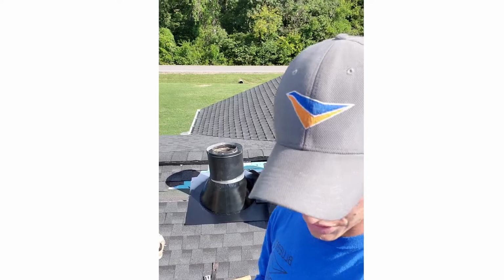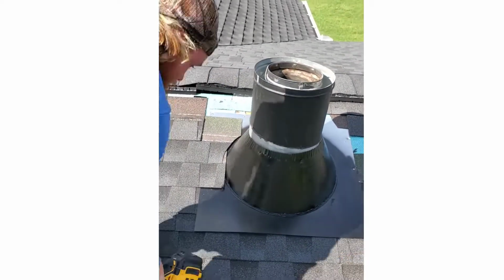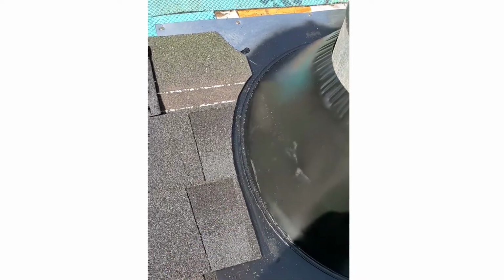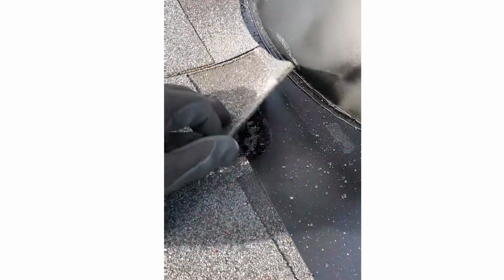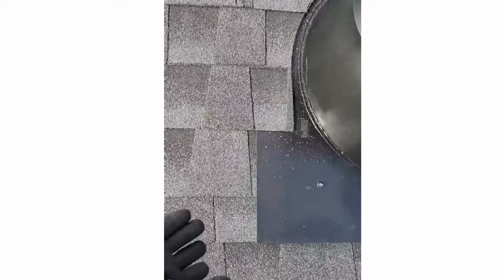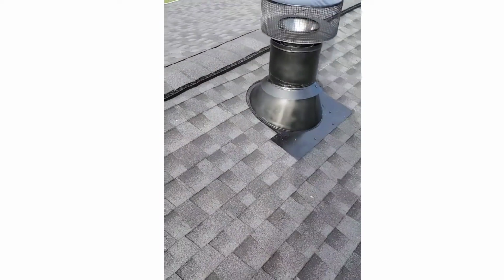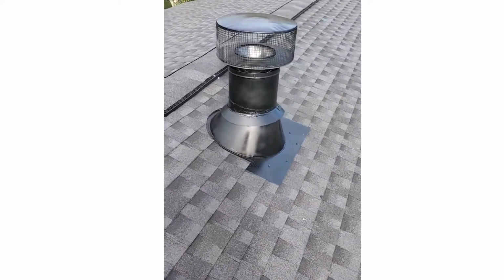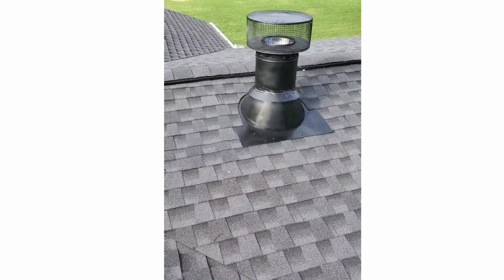Base flashing for stove pipe or furnace vent install. Nail flange and rain collar.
Step by step walk thru of swapping out a large base flashing for a stove pipe that was leaking and what we did to ensure that the new one will be leak free for years to come.